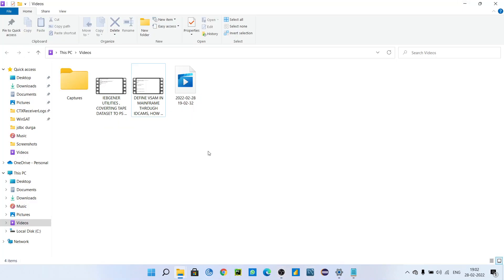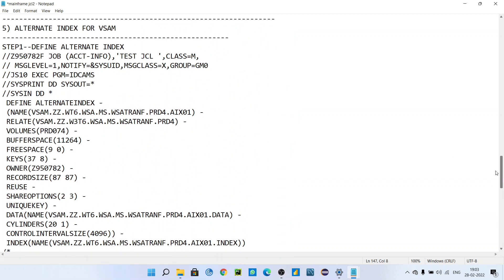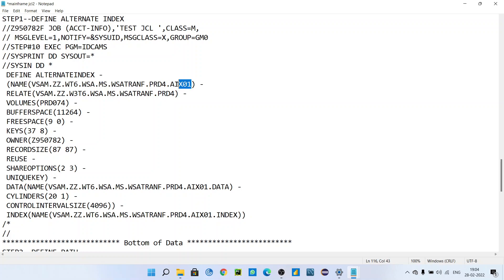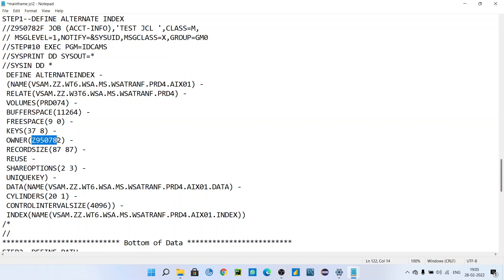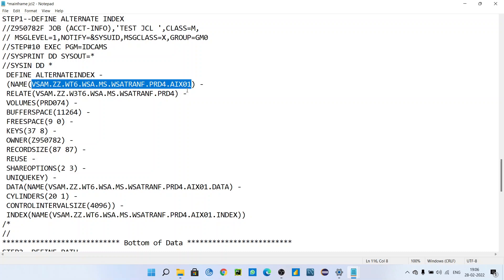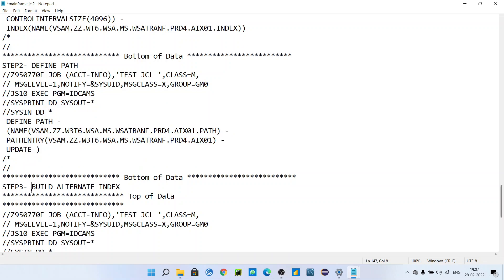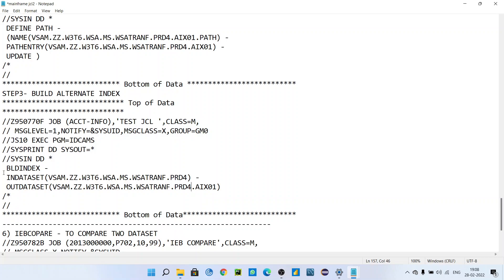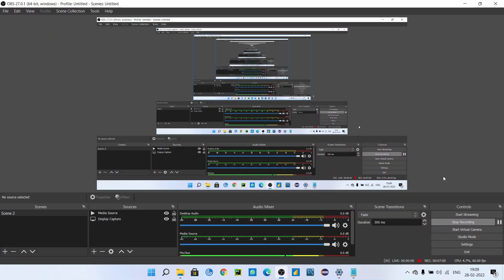HOW TO DEFINE ALTERNATE INDEX FOR VSAM IN MAINFRAME JCL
4) VSAM DEFINATION
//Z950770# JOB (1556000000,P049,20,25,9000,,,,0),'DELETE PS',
// CLASS=P,MSGLEVEL=1,MSGCLASS=H,REGION=0M
//* DELETE & DEFINE VSAM CLUSTER
//STEP1 EXEC PGM=IDCAMS
//SYSPRINT DD SYSOUT=*
//SYSOUT DD SYSOUT=*
//SYSIN DD *
 DEFINE CLUSTER (NAME(VSAM.ZZ.WSA.MS.WSACNVTF.PRD4.M3) -
 RECORDSIZE(4000,4000) -
 CYLINDERS(1900,500) -
 FREESPACE(3,3) -
 KEYS(13,0) -
 CISZ(4096) -
 INDEXED) -
 DATA (NAME(VSAM.ZZ.WSA.MS.WSACNVTF.PRD4.M3.DATA)) -
 INDEX (NAME(VSAM.ZZ.WSA.MS.WSACNVTF.PRD4.M3.INDEX))
OR
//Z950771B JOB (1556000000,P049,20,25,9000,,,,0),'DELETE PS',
// CLASS=G,MSGLEVEL=1,MSGCLASS=H,REGION=0M
//STEP387 EXEC PGM=IDCAMS
//SYSPRINT DD SYSOUT=*
//SYSOUT DD SYSOUT=*
//SYSIN DD *
 DELETE VSAM.AB.WSF.MS.WSFBDF.PRD4 CLUSTER
 DEFINE CLUSTER -
 (NAME(VSAM.AB.WSF.MS.WSFBDF.PRD4) -
 REUSE -
 VOLUMES(PVSAM) -
 BUFFERSPACE(10240) -
 CYLINDERS(50,10) -
 SHAREOPTIONS(2,3)) -
 DATA (NAME(VSAM.AB.WSF.MS.WSFBDF.PRD4.DATA) -
 RECORDSIZE(116,116) -
 CISZ(4096) -
 KEYS(13,0)) -
 INDEX(NAME(VSAM.AB.WSF.MS.WSFBDF.PRD4.INDEX) -
 CISZ(2048))
5) ALTERNATE INDEX FOR VSAM
STEP1--DEFINE ALTERNATE INDEX
Top of Data
//Z950782F JOB (ACCT-INFO),'TEST JCL ',CLASS=M,
// MSGLEVEL=1,NOTIFY=&SYSUID,MSGCLASS=X,GROUP=GM0
//JS10 EXEC PGM=IDCAMS
//SYSPRINT DD SYSOUT=*
//SYSIN DD *
 DEFINE ALTERNATEINDEX -
 (NAME(VSAM.ZZ.WT6.WSA.MS.WSATRANF.PRD4.AIX01) -
 RELATE(VSAM.ZZ.W3T6.WSA.MS.WSATRANF.PRD4) -
 VOLUMES(PRD074) -
 BUFFERSPACE(11264) -
 FREESPACE(9 0) -
 KEYS(37 8) -
 OWNER(Z950782) -
 RECORDSIZE(87 87) -
 REUSE -
 SHAREOPTIONS(2 3) -
 UNIQUEKEY) -
 DATA(NAME(VSAM.ZZ.WT6.WSA.MS.WSATRANF.PRD4.AIX01.DATA) -
 CYLINDERS(20 1) -
 CONTROLINTERVALSIZE(4096)) -
 INDEX(NAME(VSAM.ZZ.WT6.WSA.MS.WSATRANF.PRD4.AIX01.INDEX))
Bottom of Data
STEP2- DEFINE PATH
//Z950770F JOB (ACCT-INFO),'TEST JCL ',CLASS=M,
// MSGLEVEL=1,NOTIFY=&SYSUID,MSGCLASS=X,GROUP=GM0
//JS10 EXEC PGM=IDCAMS
//SYSPRINT DD SYSOUT=*
//SYSIN DD *
 DEFINE PATH -
 (NAME(VSAM.ZZ.WSA.MS.WSATRANF.PRD4.M5.AIX01.PATH) -
 PATHENTRY(VSAM.ZZ.WSA.MS.WSATRANF.PRD4.M5.AIX01) -
 UPDATE )
Bottom of Data
STEP3- BUILD ALTERNATE INDEX
Top of Data
// MSGLEVEL=1,NOTIFY=&SYSUID,MSGCLASS=X,GROUP=GM0
//JS10 EXEC PGM=IDCAMS
//SYSPRINT DD SYSOUT=*
//SYSIN DD *
 BLDINDEX -
 INDATASET(VSAM.ZZ.WSA.MS.WSATRANF.PRD4.M5) -
 OUTDATASET(VSAM.ZZ.WSA.MS.WSATRANF.PRD4.M5.AIX01)